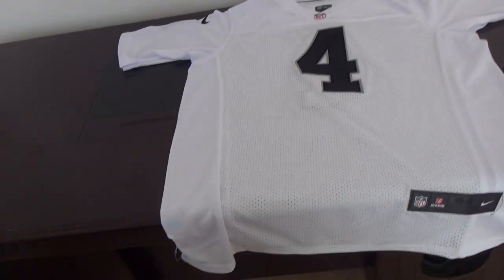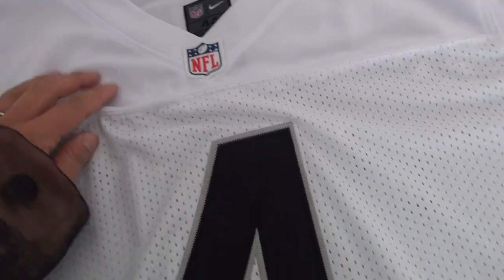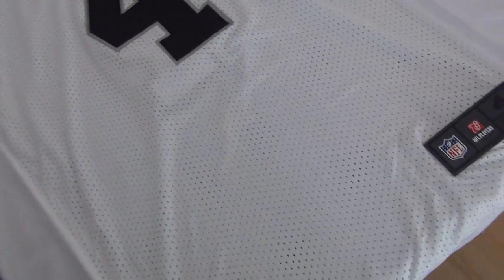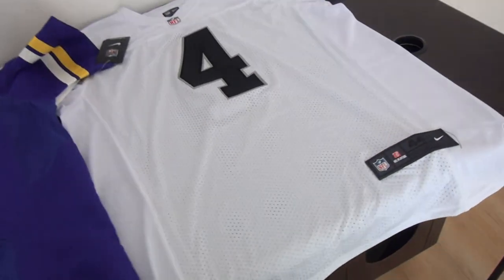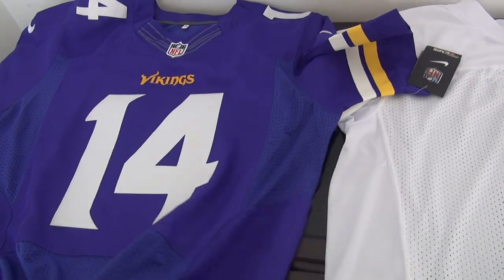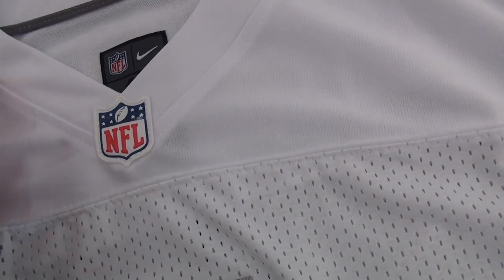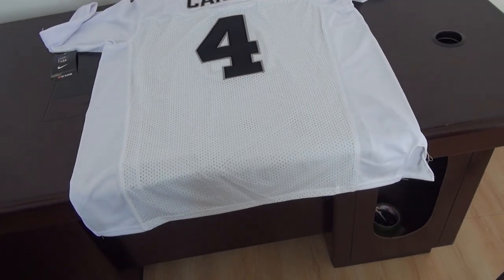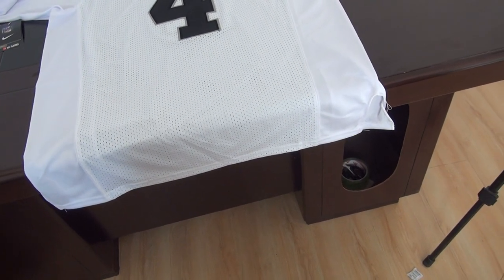Oakland Raiders #4 Carr New Elite Style jersey compare with old elite style